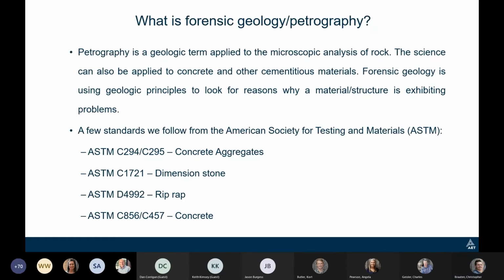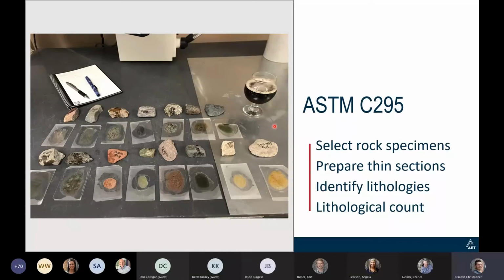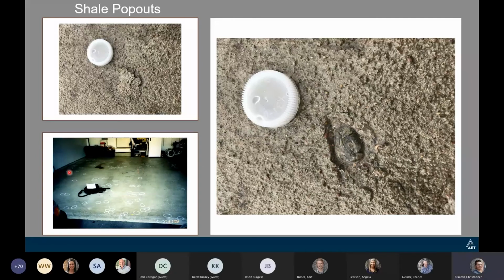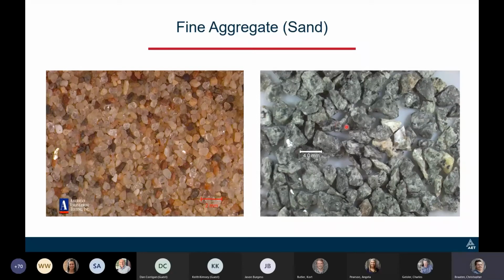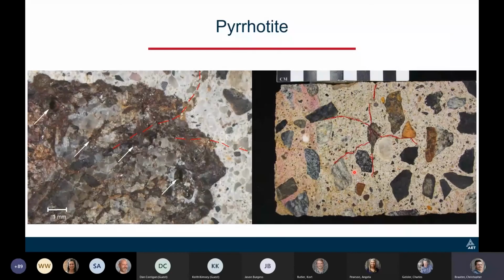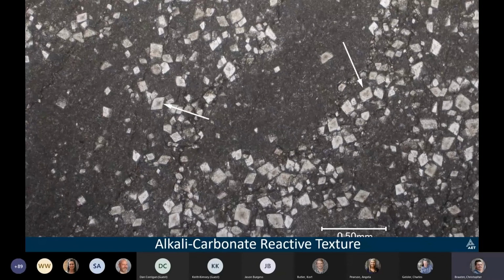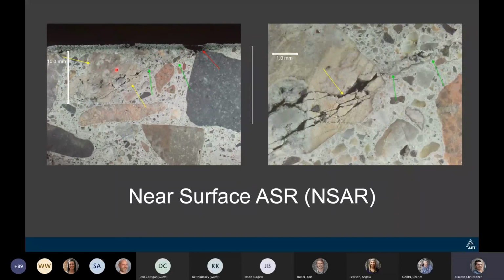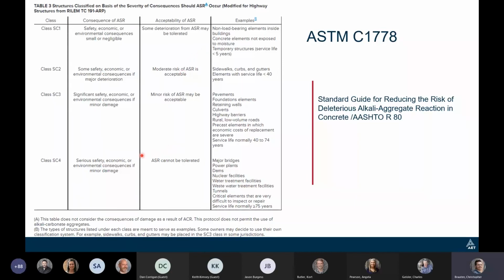Forensic Geology Petrography What Aggregate Analyses Tell Us About Concrete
Forensic Geology/Petrography is not a new tool in the construction industry; however, it is not a well-known discipline. Observations detailed in this presentation are performed by a qualified Petrographer and are typical of a petrographic examination of aggregates or concrete. This presentation will provide the standards followed, typical observations, and a few projects we have completed. Petrography has proven a beneficial tool in the assessment of concrete and construction stone to aide in engineering and construction applications.